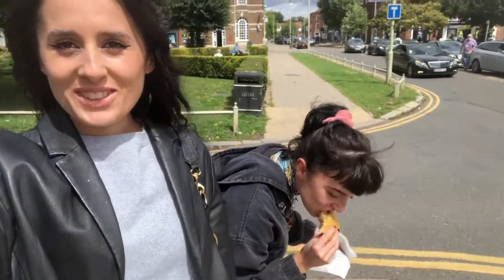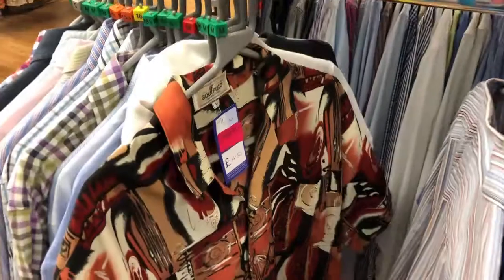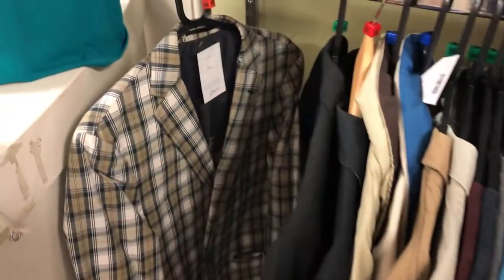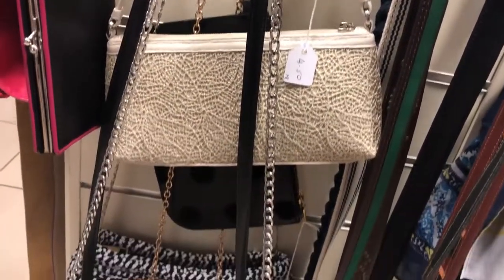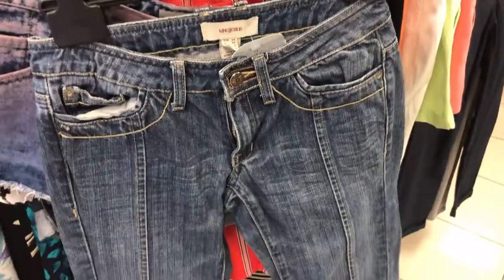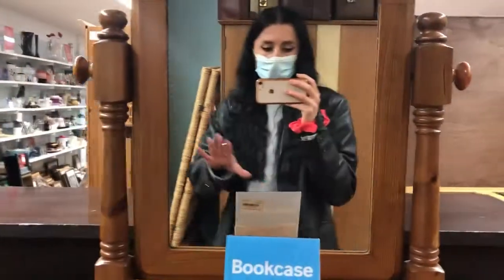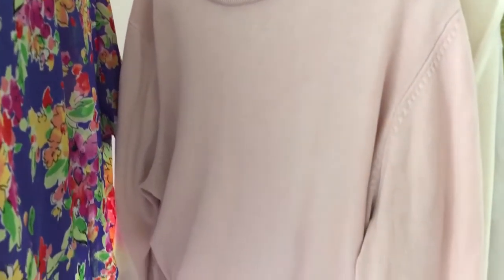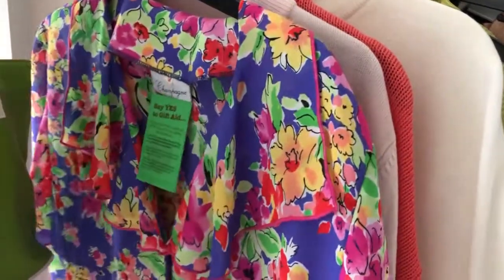THRIFTING/ CHARITY SHOPPING VLOG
Hello lovelies, I hope you're all doing well x x

Today's video is a little Vlog from when I went thrifting/ charity shopping with my sister & Katie.. who have both been on the channel before!

At the end of the video I show you a few pieces that I picked up, and I plan on doing a 'styling thrifted clothes' in the coming weeks so keep your eyes peeled for that!